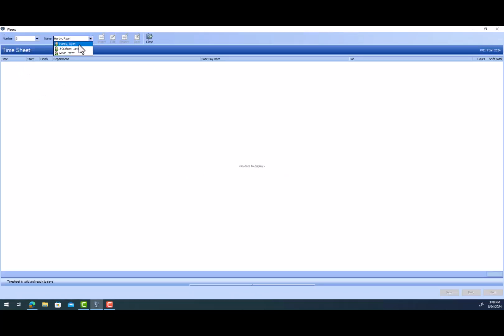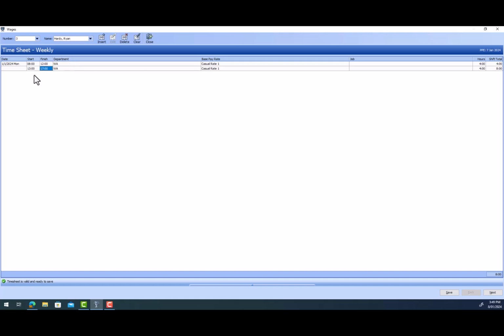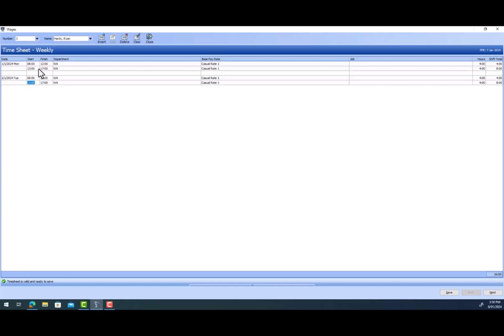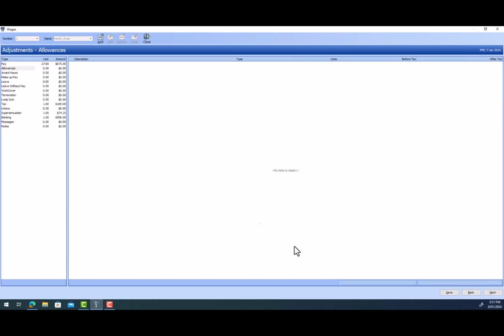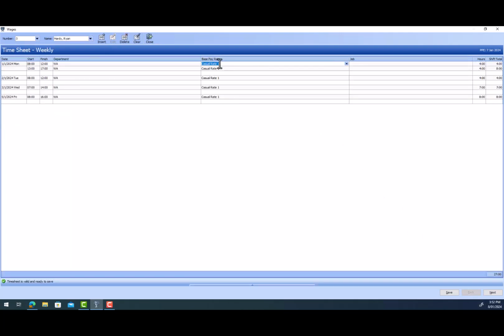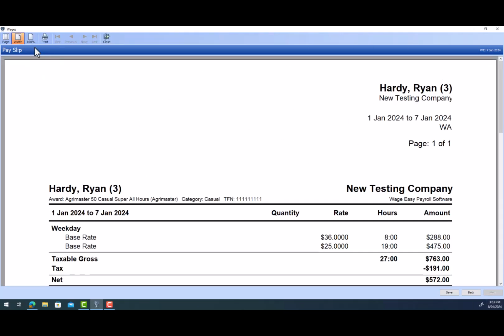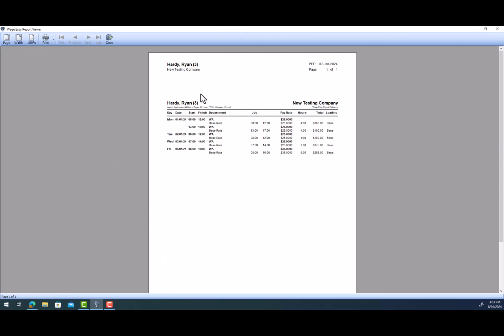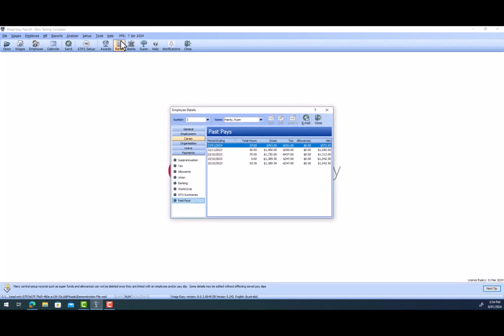How to Process Wages by Entering Timesheet | Wagemaster Tutorials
We guide you through how to process wages by entering timesheet.